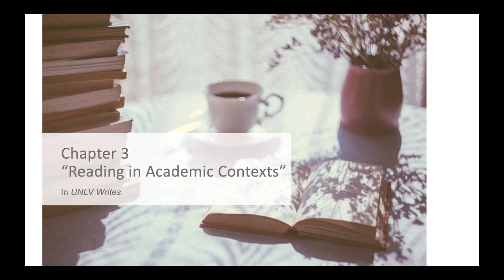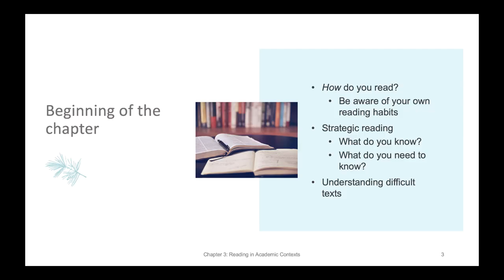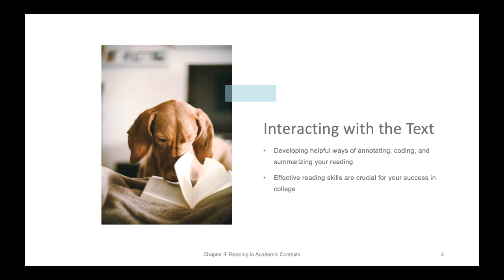Chapter 3 Introduction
A short video preview of Chapter 3 in "UNLV Writes"